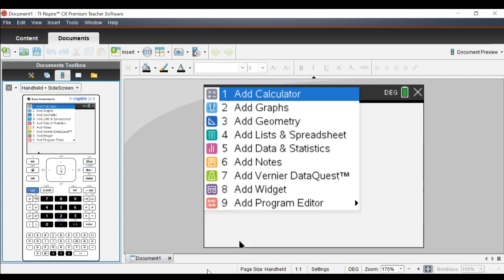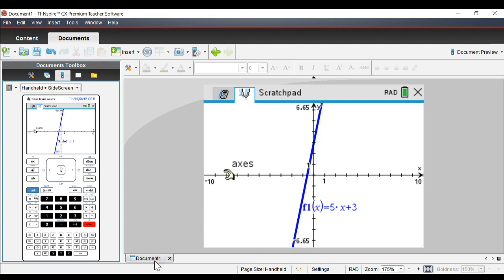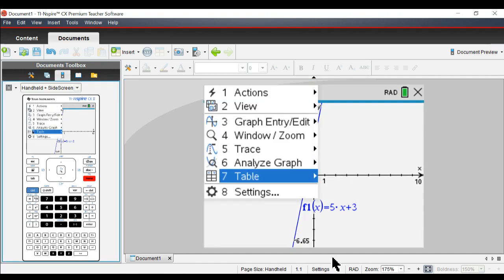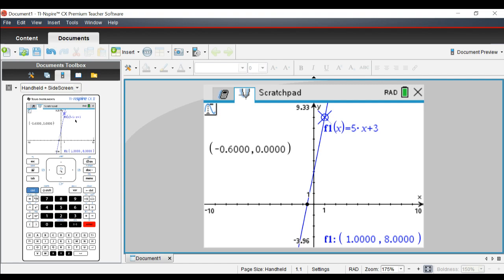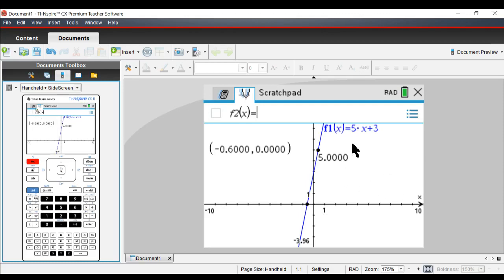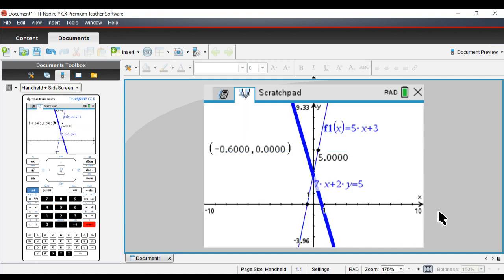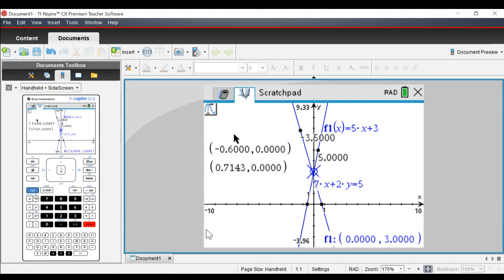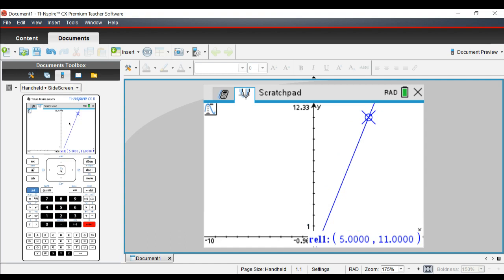Analysing straight line or linear graphs with a TI-nspire GDC.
Sketching a linear graph, finding the zero or x-intercept of a linear graph, using the trace function to find the corresponding y value from an x value in a coordinate pair, finding the gradient of a linear graph and also sketching a linear graph from general form (ax + by = d) by using the relation function.